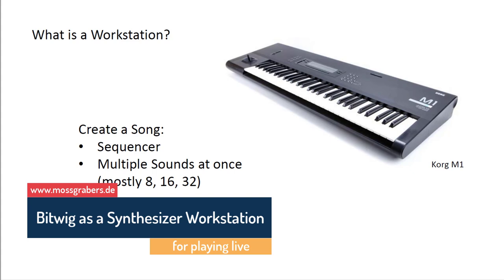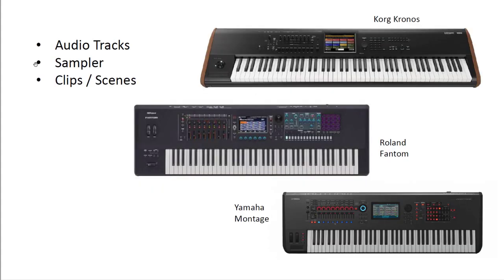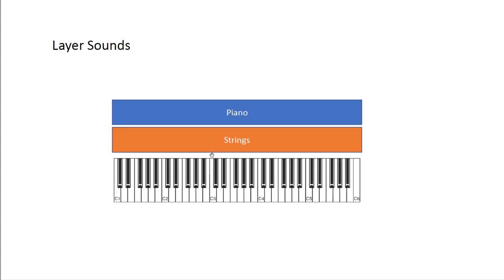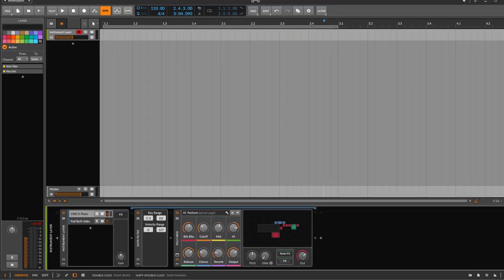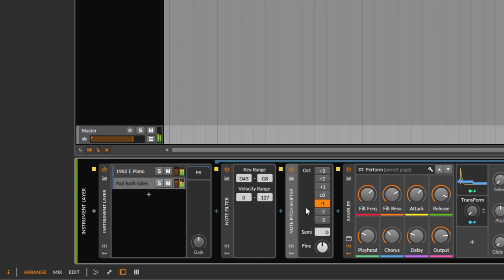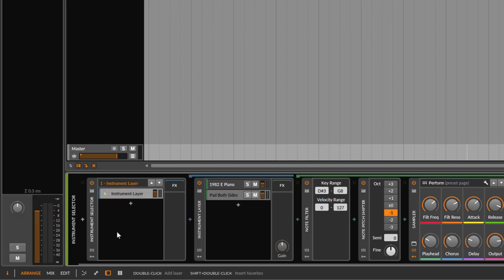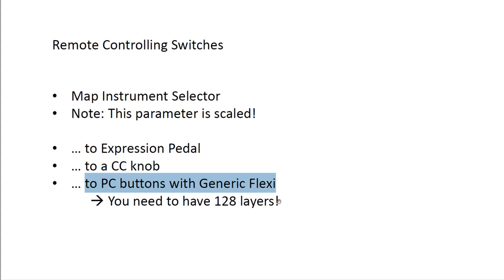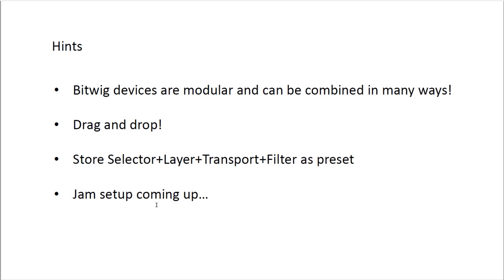Using Bitwig as a Synthesizer Workstation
In this video I explain how you can use Bitwig for playing live as with a classic Synthesizer Workstation. This means creating layer and splits as well as approaches for switching sounds.